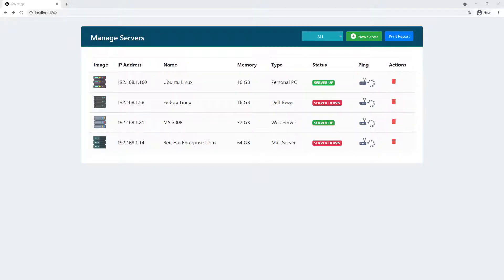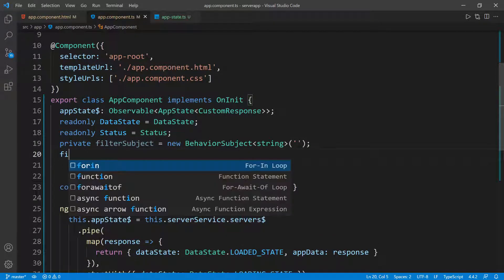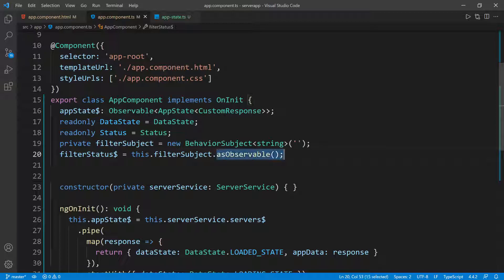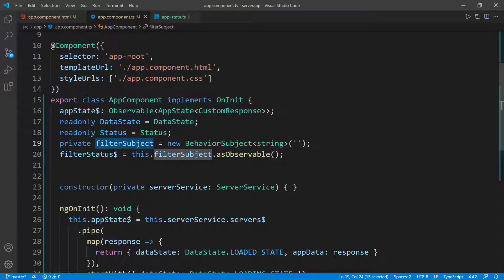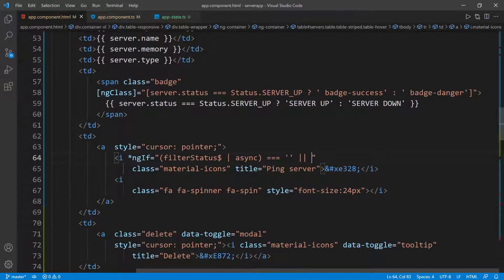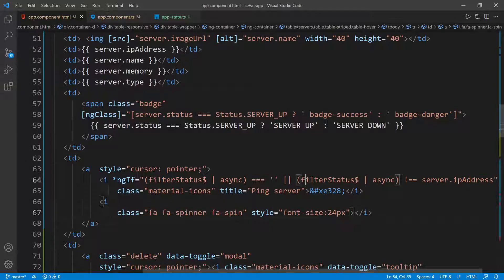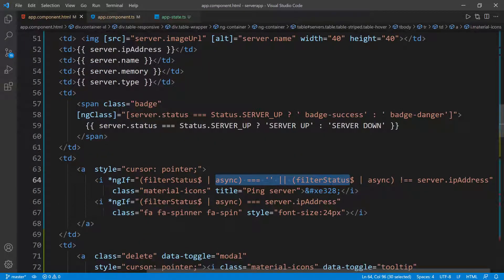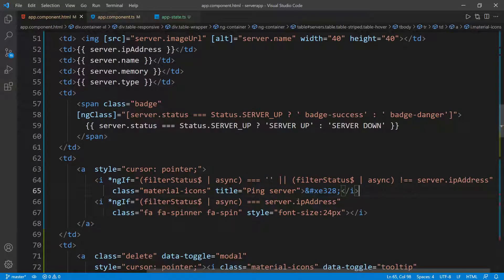Full Stack Spring Boot RESTful API with MySQL and Angular | RxJs State Management - Part 23